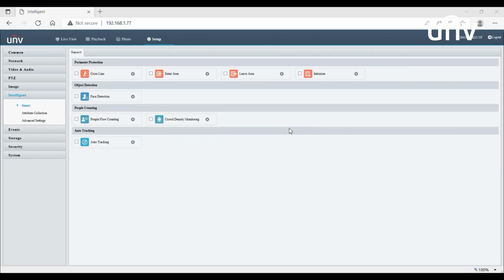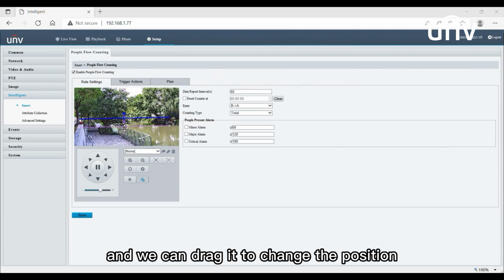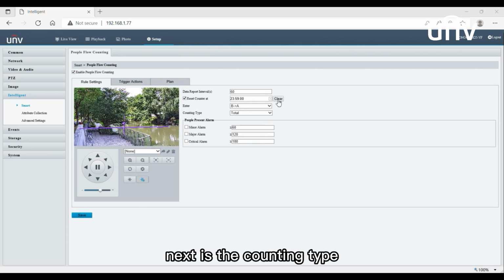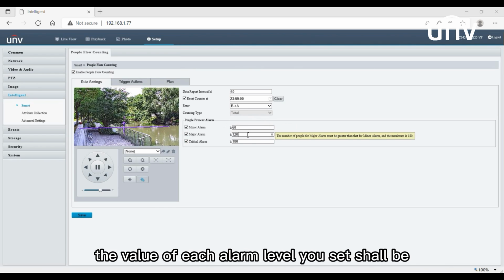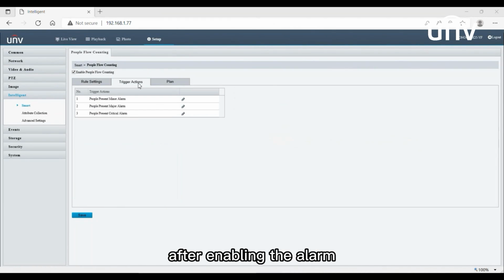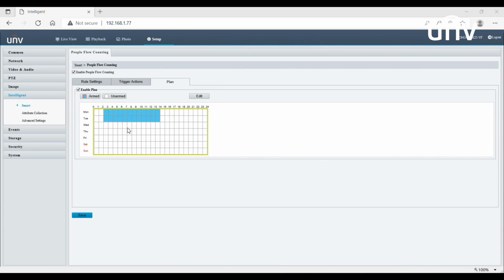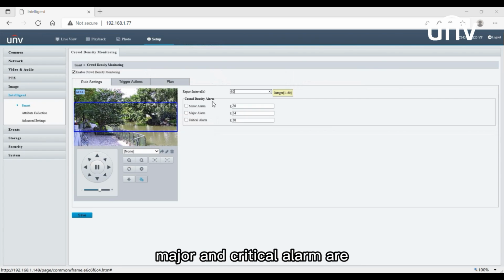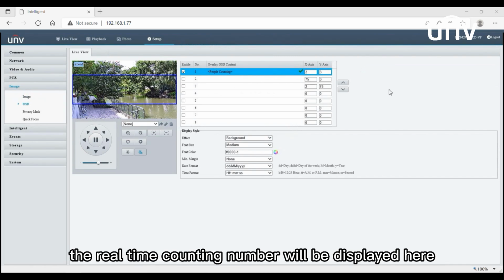【How to】IPC 9 2 People Counting